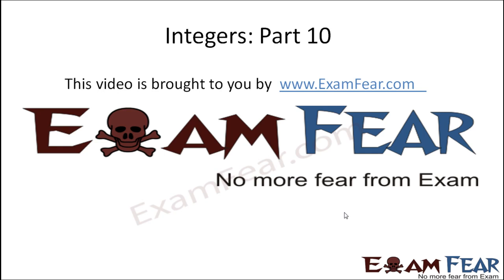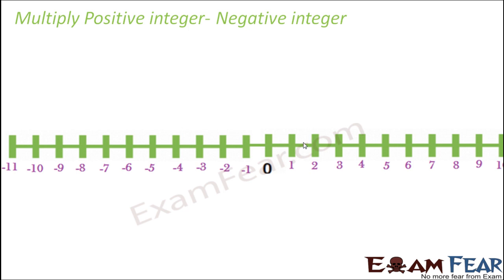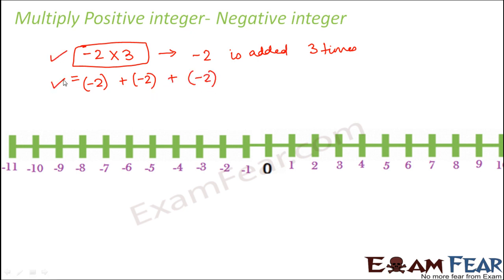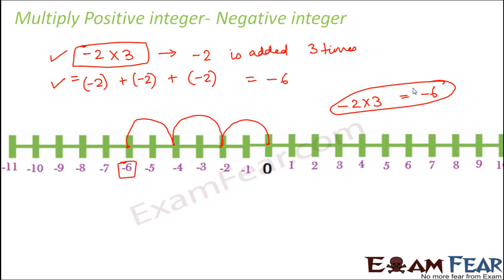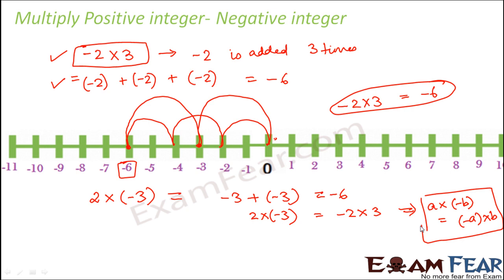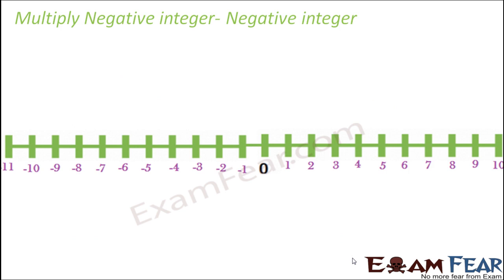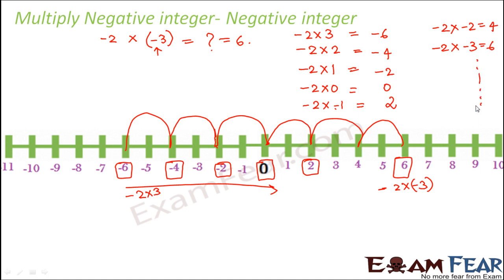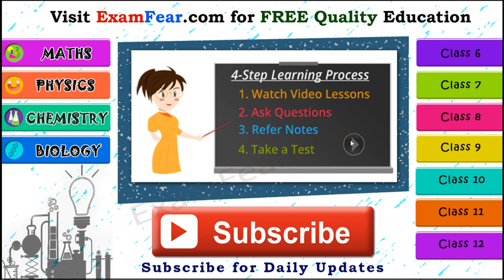Maths Integers part 10 (Multiplication of Integers) CBSE Class 7 Mathematics VII